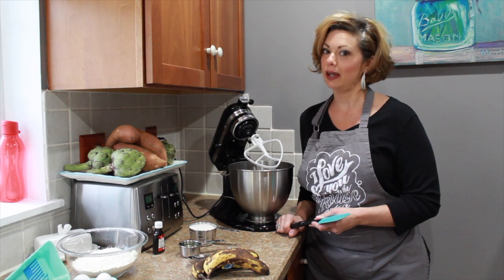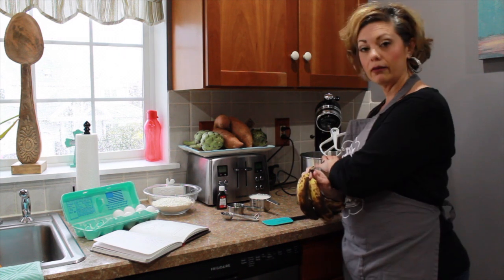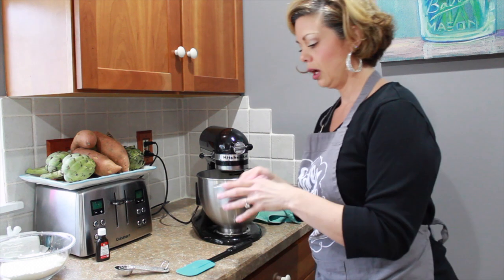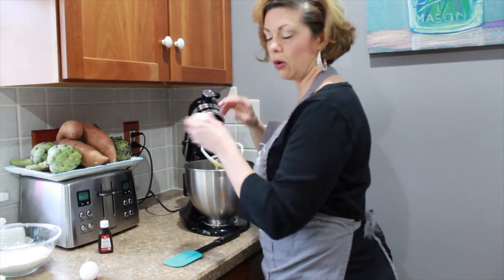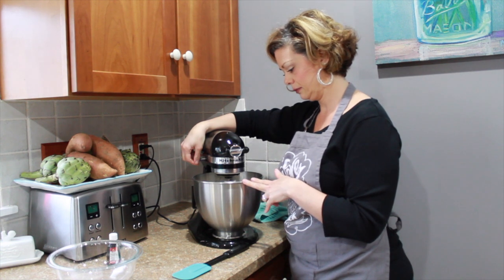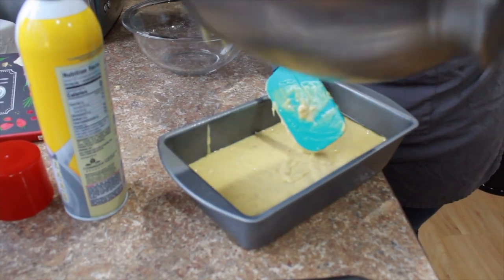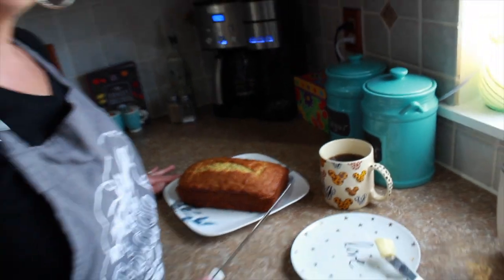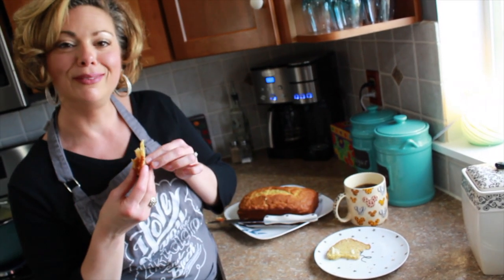Easy Banana Bread!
1/3 C. veg oil
1 1/2 C. mashed bananas about 2 or 3
1/2 Tbsp vanilla extract
3 eggs
2 1/2 C Bisquick
1 C sugar

Combine all of the wet ingredients first and then add dry.  Mix well and put in your loaf pan or muffin pan sprayed with baking spray. Loaf takes about 45-55min depending on your oven and about 25-30 min for muffins.  As long as a toothpick comes out clean you are good!